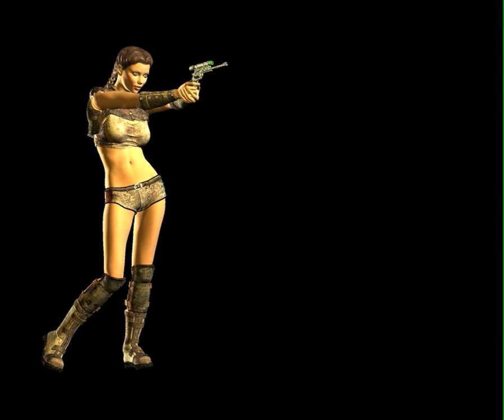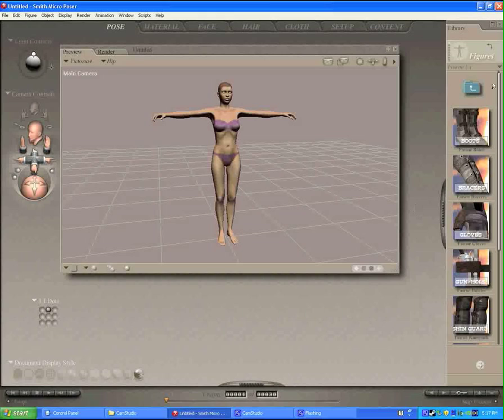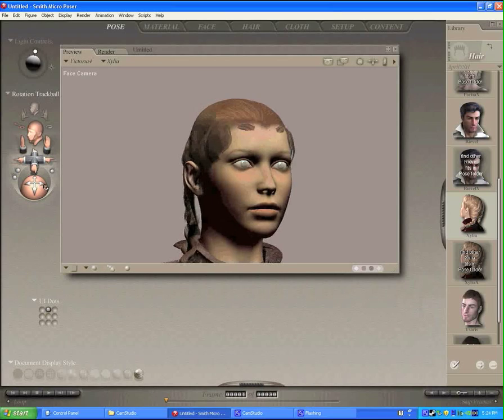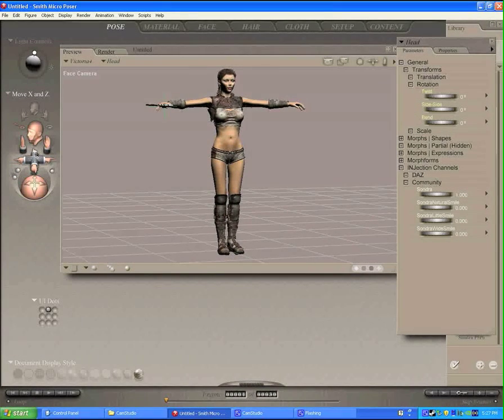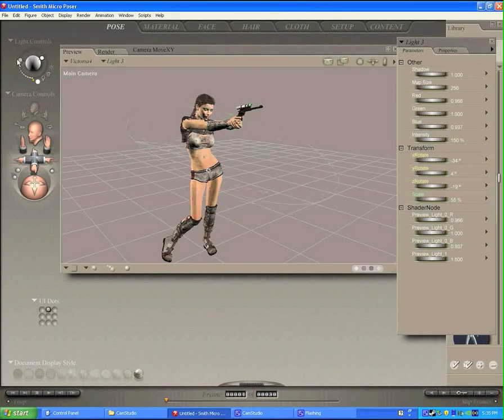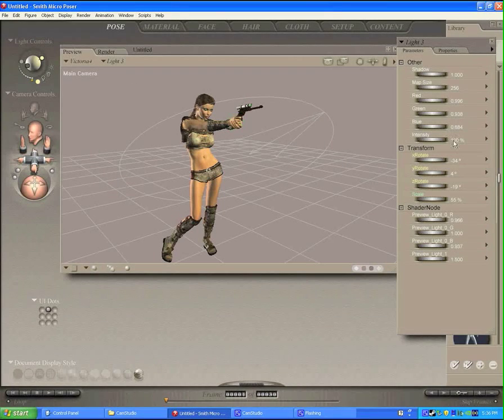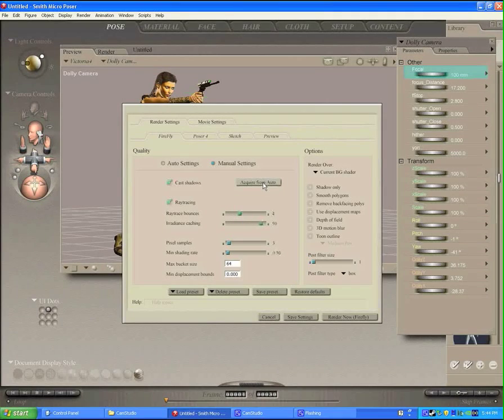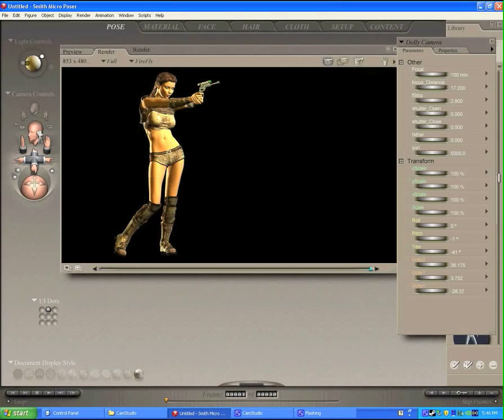MASTERING POSER 7 - Speed Render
WATCH IN HD!!  POSER 7 is capable of creating amazing, professional 3D renders quickly and cheaply.  Don't believe it?   Watch this tutorial to see how easy it is to produce an outstanding character render in less then TEN MINUTES.

All the add-on 3D content used in this demo is readily available online.  The Victoria 4 figure, Fawne V4 clothing, Xylia Hair and Sondra Figure can all be purchased The pose is from the Exquisite Poses for V4, available